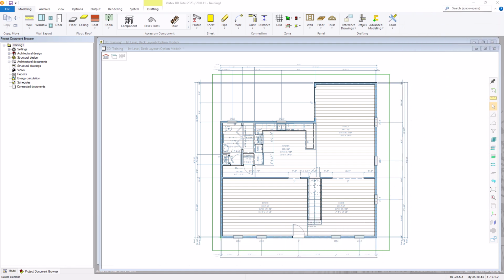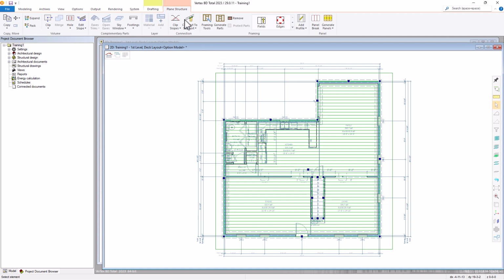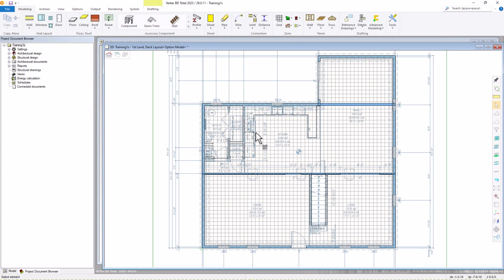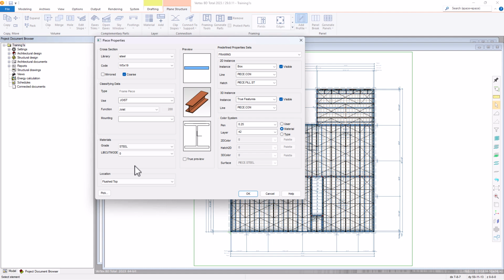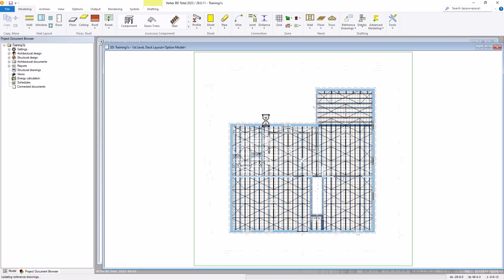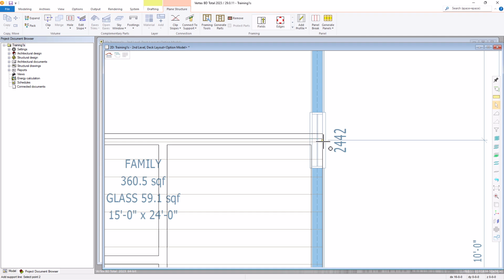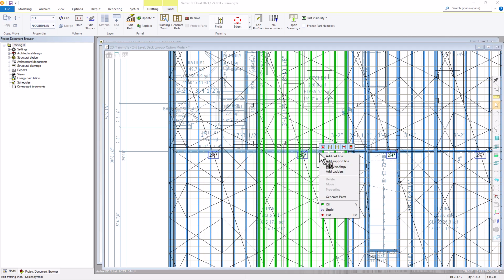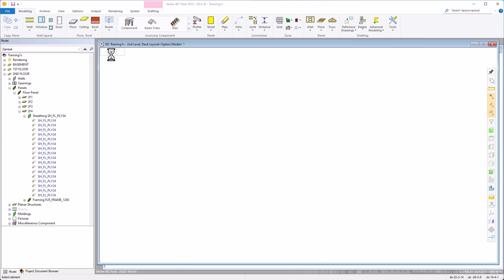10. Floor Framing (Steel). Wood and Cold-Formed Steel Training for Beginners [ft, inch]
0:00 Intro
1:58 Floor framing tools
4:54 Packing and expanding floor layers
9:04 Floor framing
24:01 Connectors
26:23 Service Holes
27:58 Profiles
39:01 Labels and material schedule
46:44 Panelizing a floor
1:01:00 Floor panel drawings